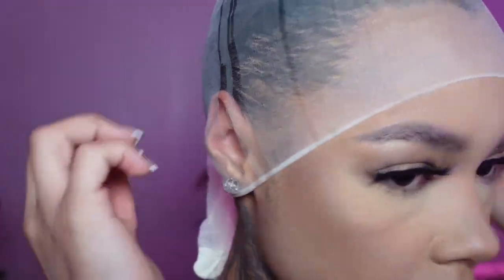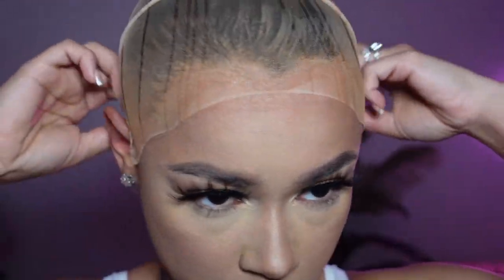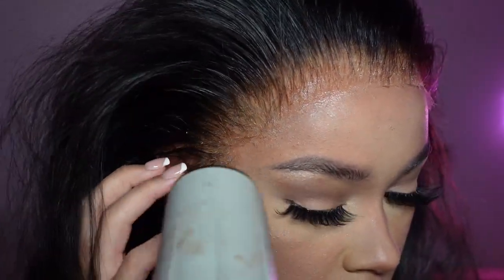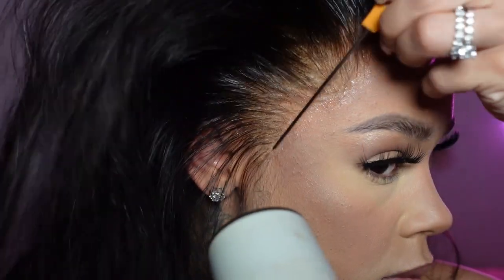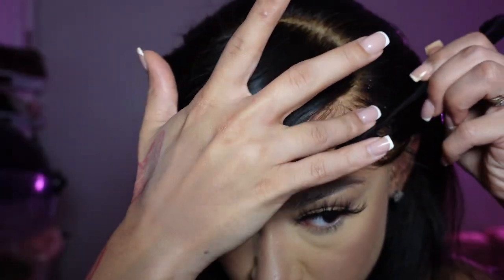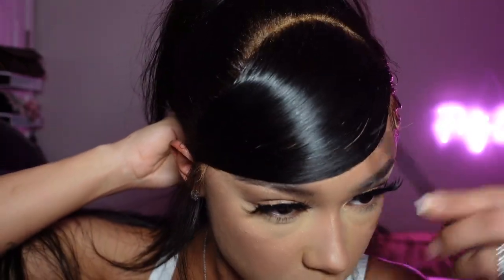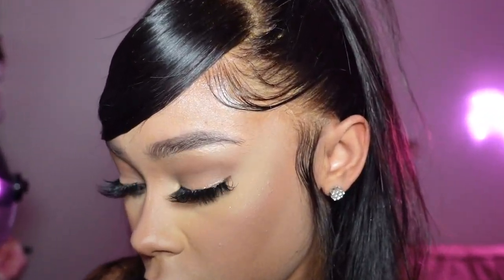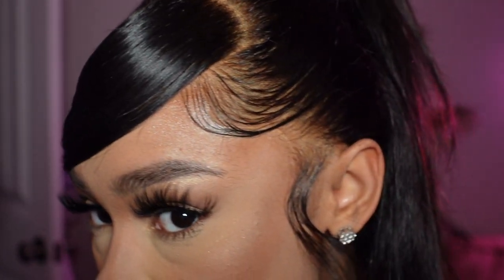Swoop Bang 💫 90s Half Up Spike Bun + Pantyhose Cap Method ft WowAfrican Hair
𝐂𝐡𝐫𝐢𝐬𝐭𝐦𝐚𝐬 𝐒𝐚𝐥𝐞 𝐢𝐬 𝐠𝐨𝐢𝐧𝐠 𝐨𝐧

- 𝐖𝐢𝐠 𝐃𝐞𝐭𝐚𝐢𝐥𝐬
13X6in Wig Silky Straight & Yaki Straight Hair With Layers [Mayra]
Texture: Silky traight
★ Undetectable HD Lace  ★ Clean Hairline
★ Bleached knots ★13X6 Deep Parting Space - 𝐃𝐢𝐬𝐜𝐨𝐮𝐧𝐭
Marissa15 : $𝟣𝟧 𝖮𝖥𝖥 𝖺𝗅𝗅 𝖶𝗂𝗀𝗌 |  Marissa30  : $𝟥𝟢 𝖮𝖥𝖥 𝟣𝟥𝗑𝟨 𝖶𝗂𝗀𝗌